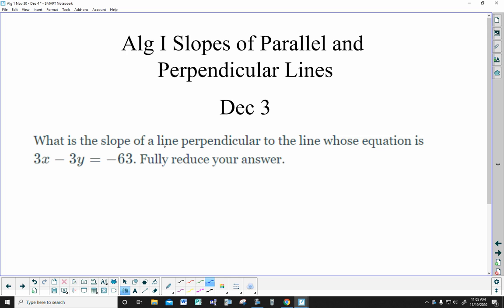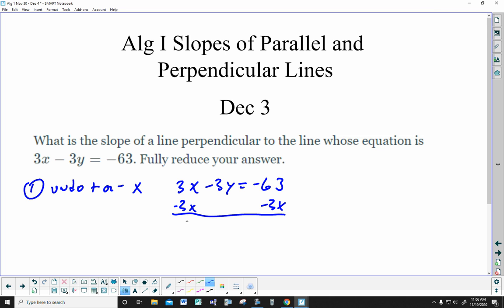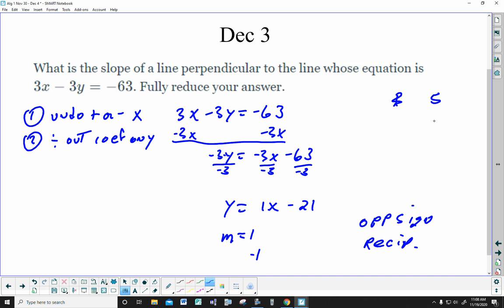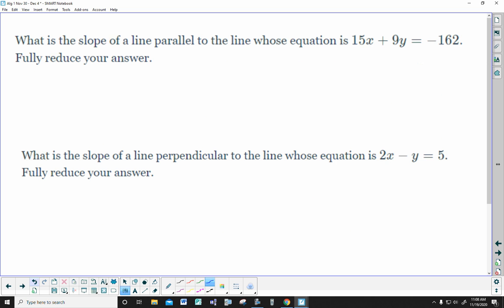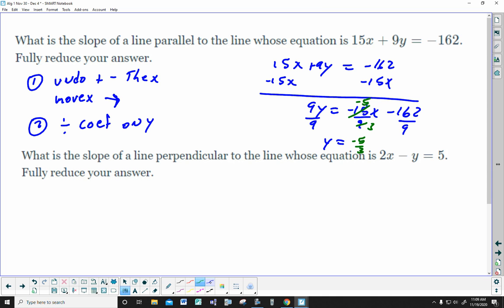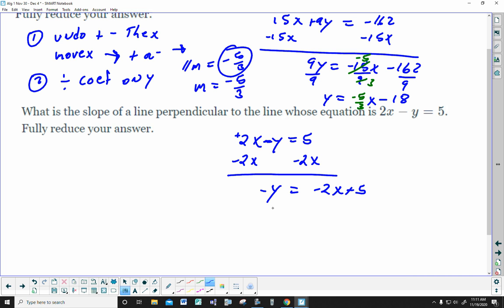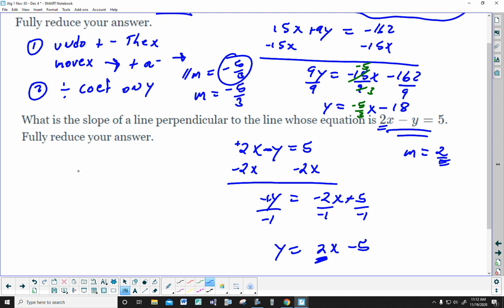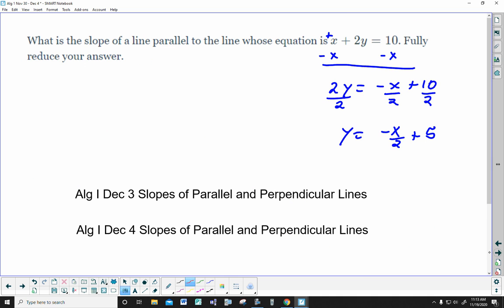Alg I Dec 3 Slope of Parallel and Perpendicular Lines